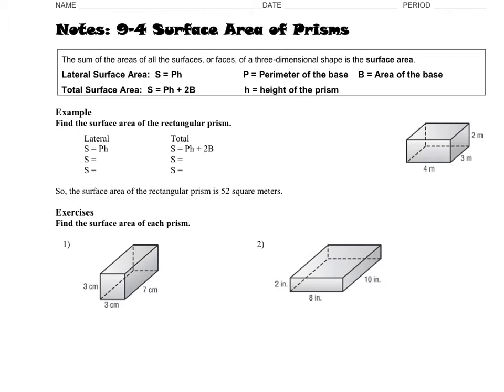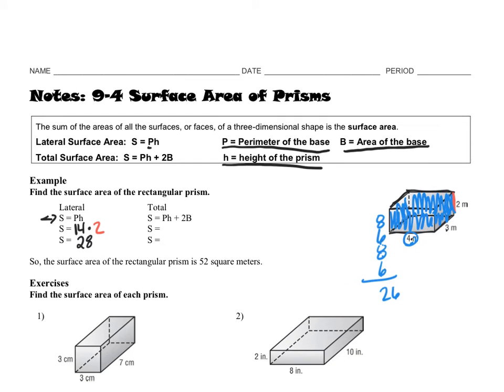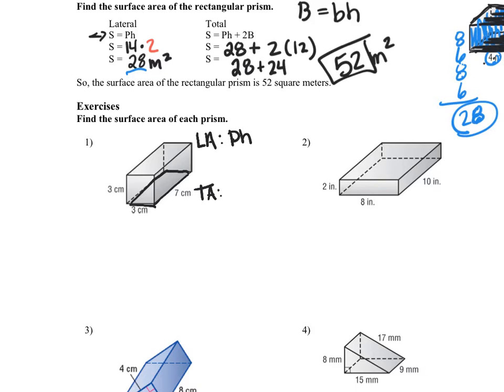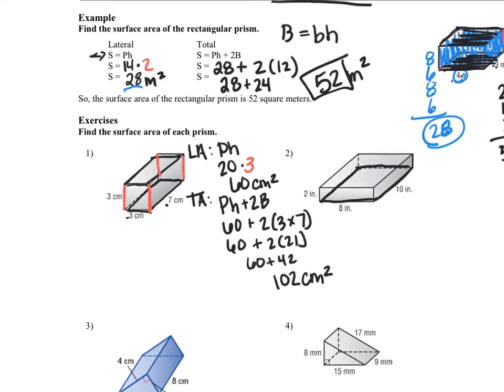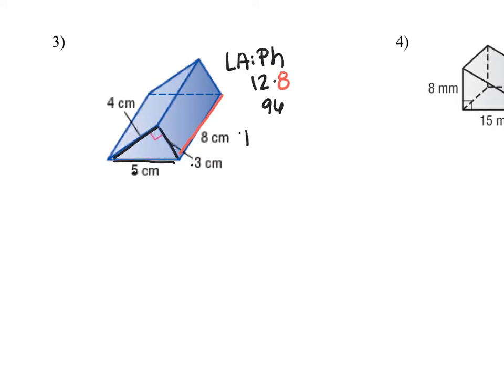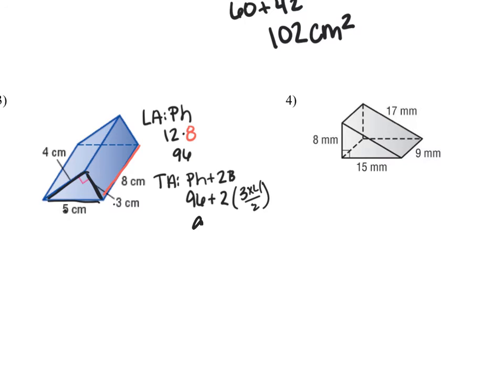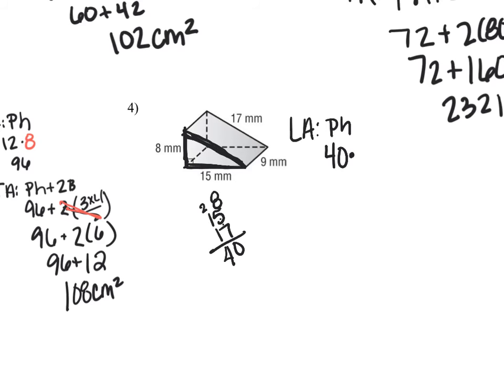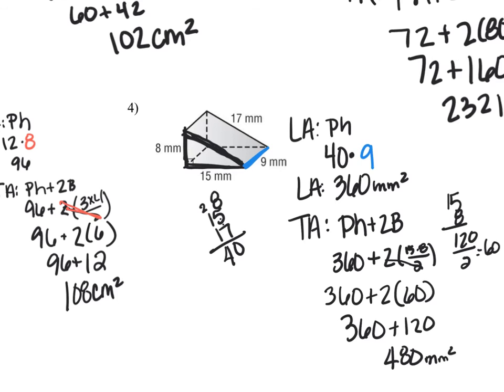9.4 8th grade Surface Area